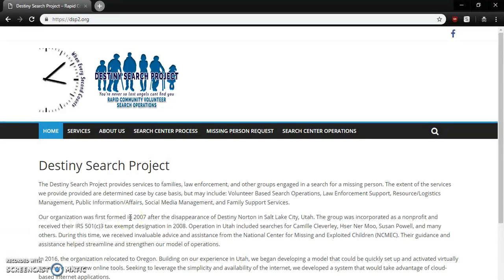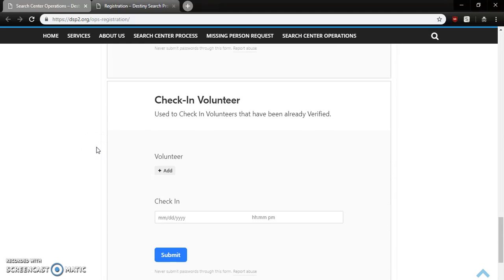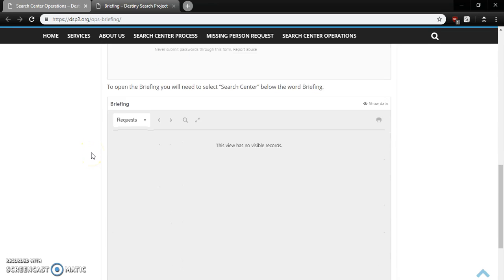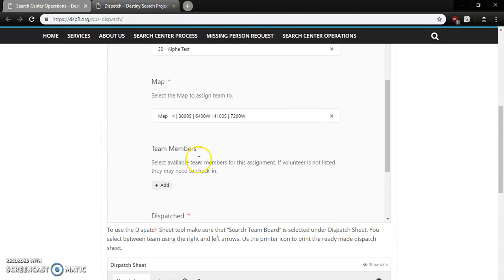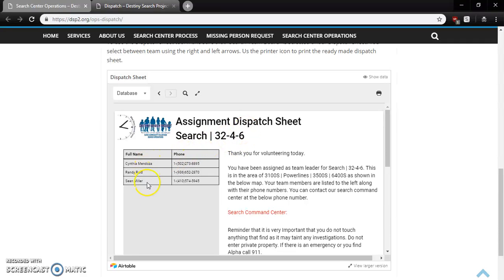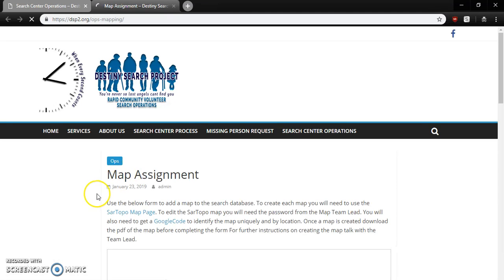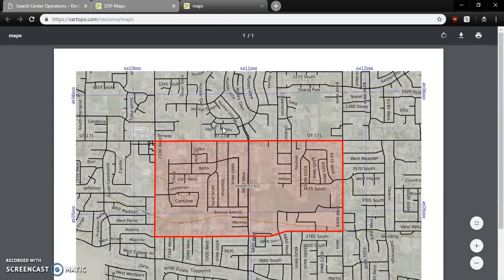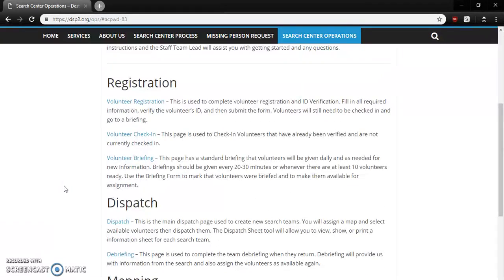Destiny Search Project - Search Center Operations Page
This is a Sneak Peek at our new search center operations page. It is an overview of the features that will be used in our community-based volunteer missing person searches.